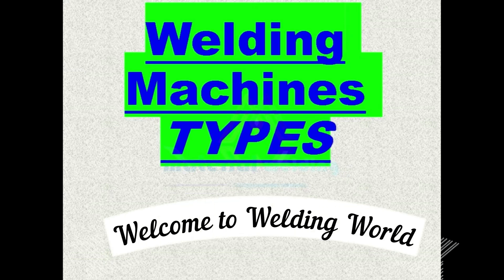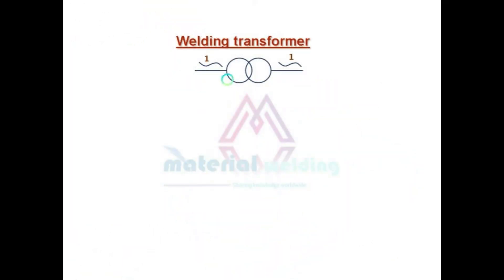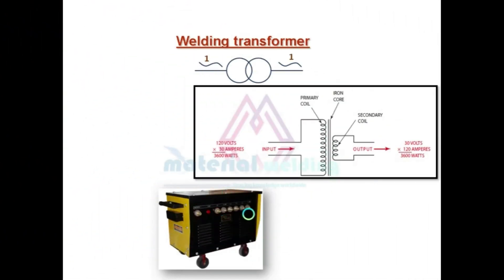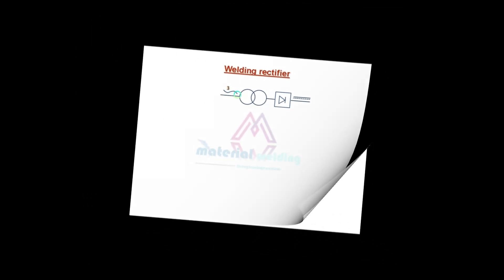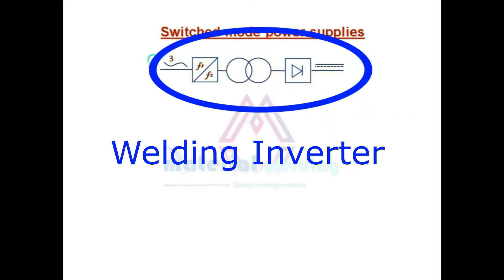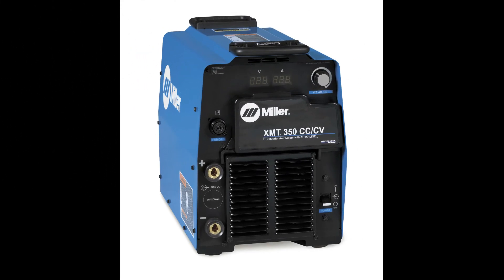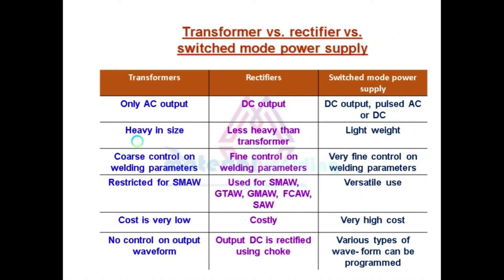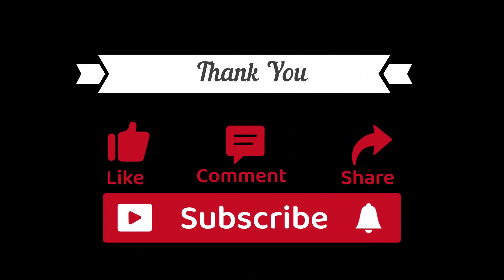Welding Machine Types in 2024 explained in depth with symbols & examples